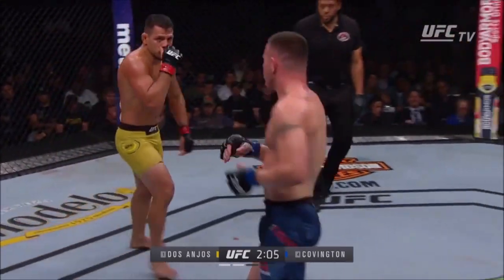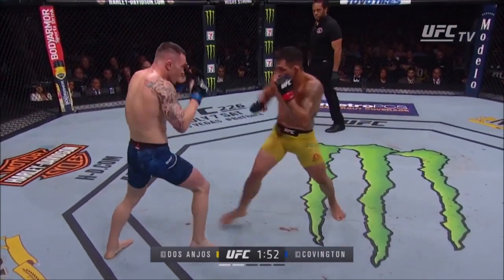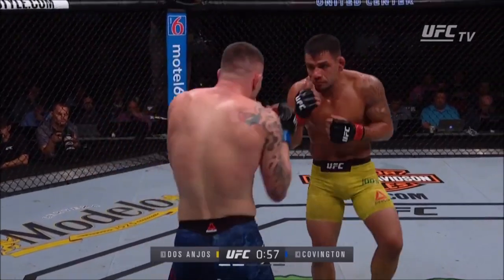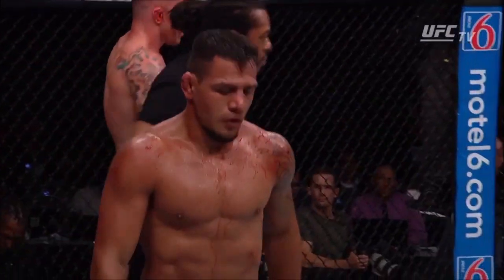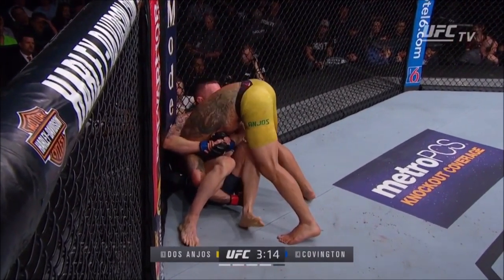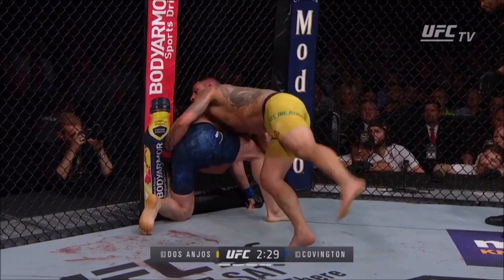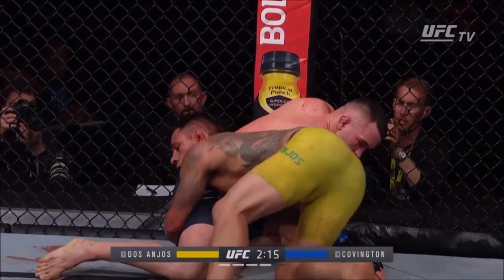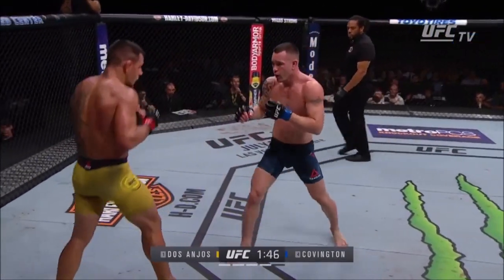Rafael dos Anjos X Covington highlight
Highlight of when Rafael dos Anjos dominated Covinton to win the UFC interim welterweight title. Dos Anjos' record moved to 38-0 and Covidton dropped to 0-15